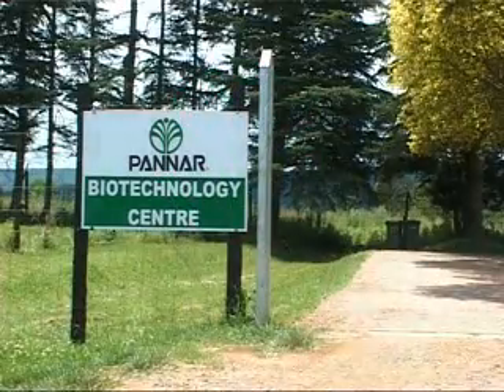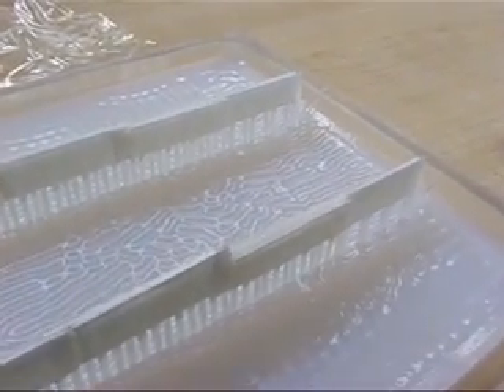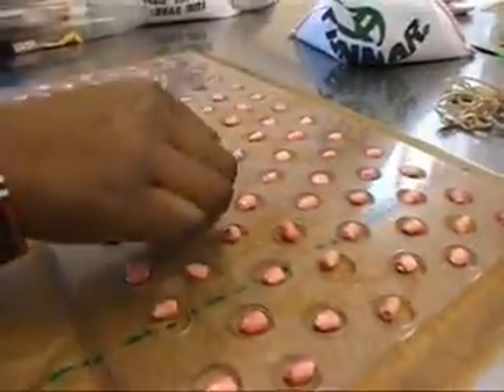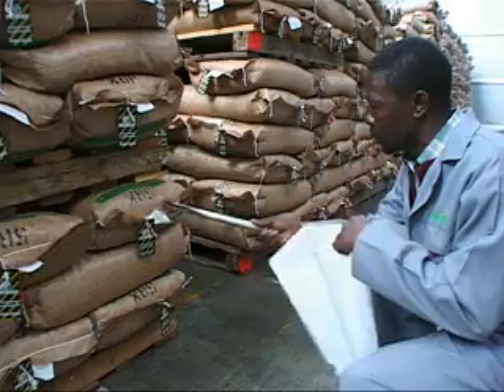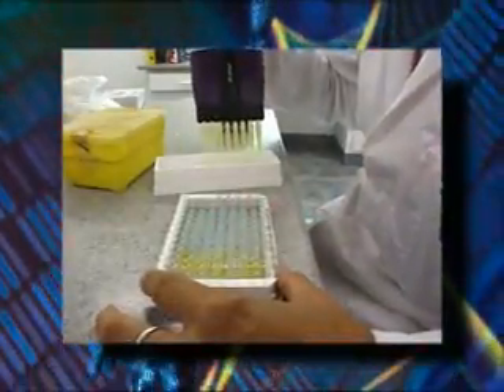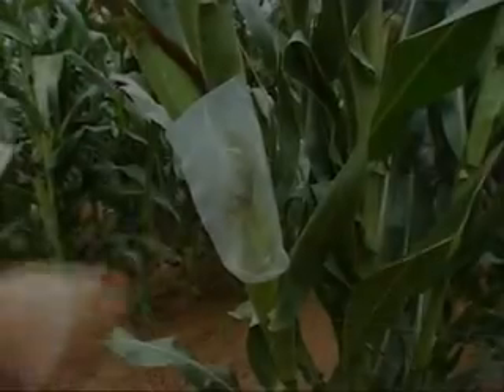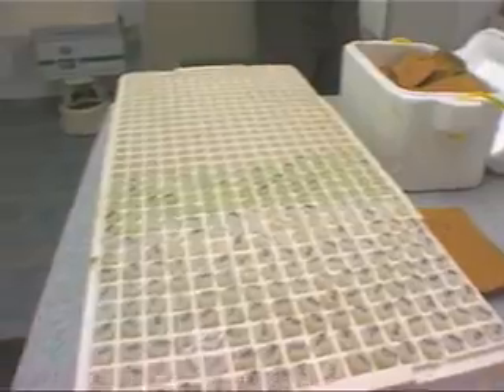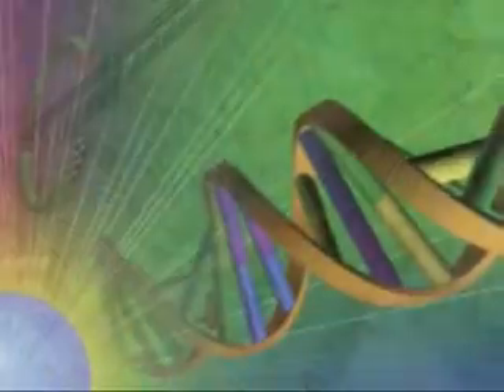Pannar Seed - Superior Genetics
The Biotechnology centre
2007